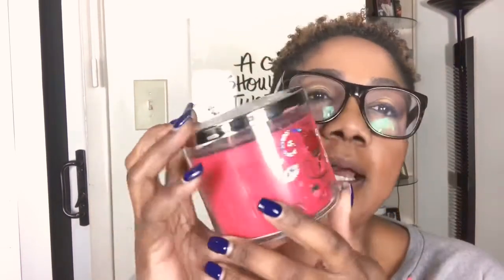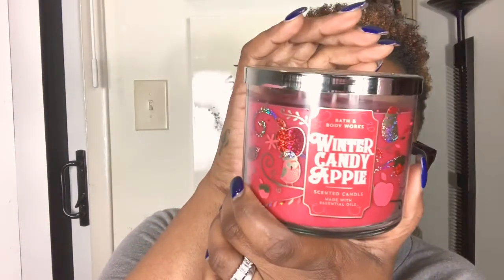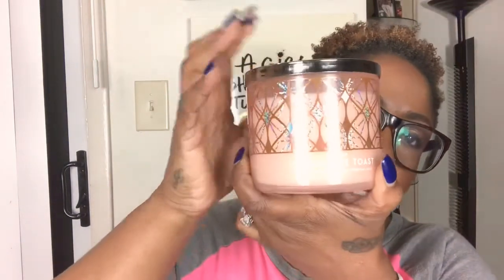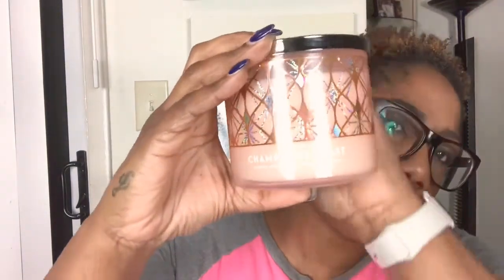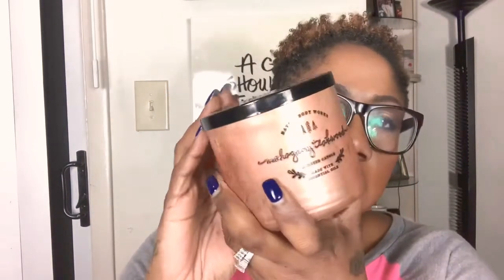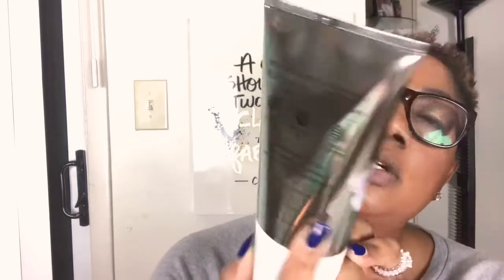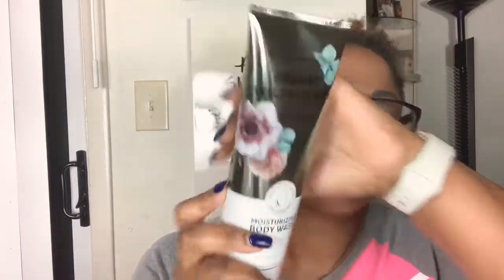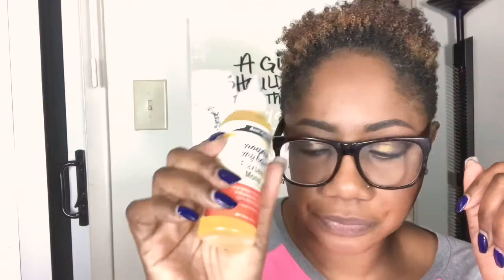Sunday’s Vlog to Bath and Body Works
Buying Fall candles at bathandbodyworks